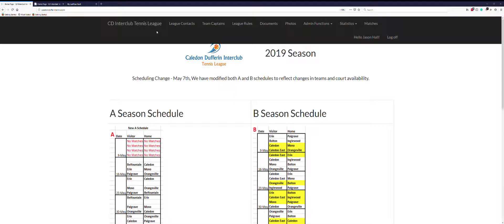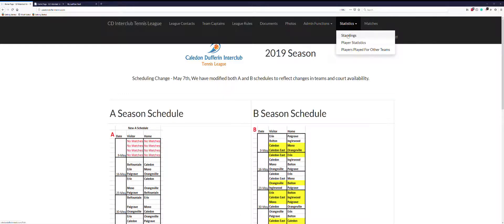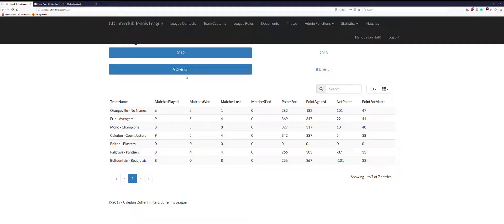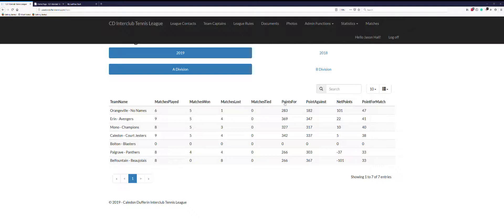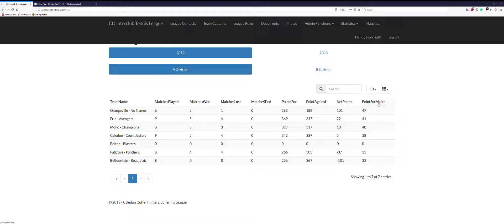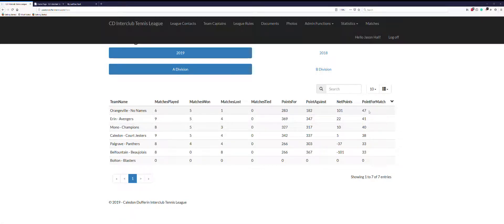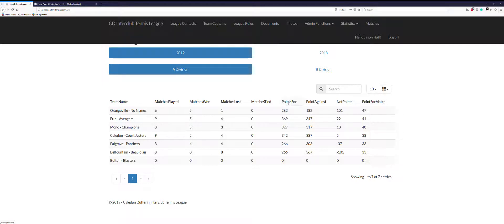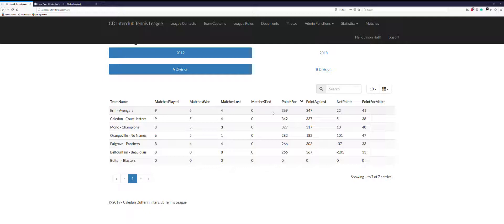Division Standings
For everyone to see current standing for the A and B Division.